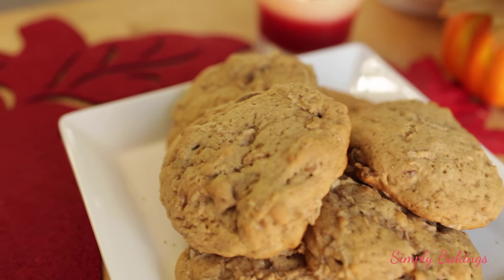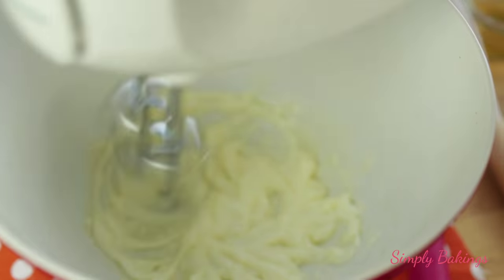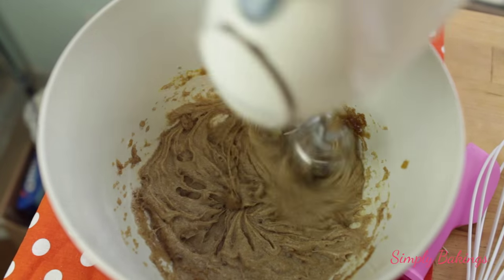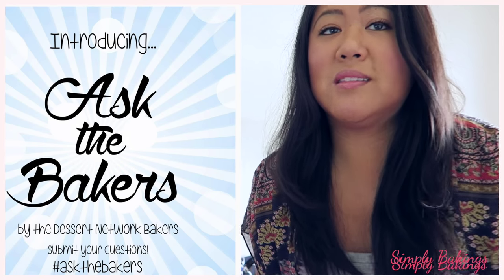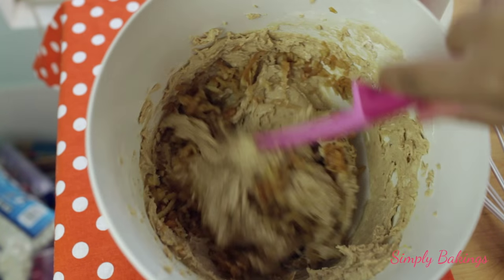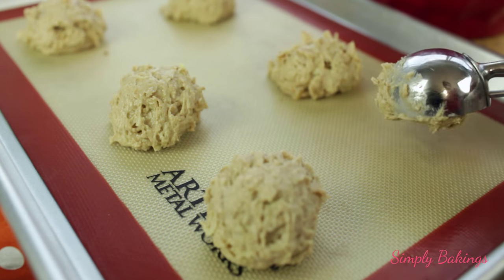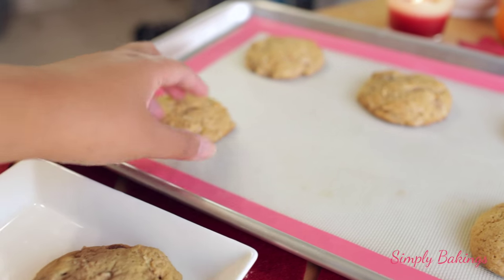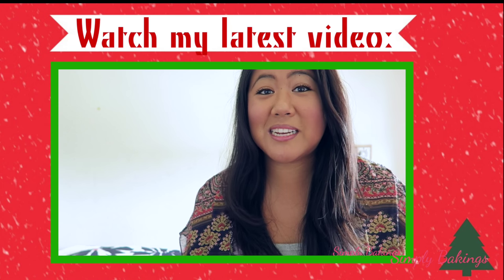How to Make Apple Cookies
::ITEMS I USE IN MY BAKING VIDEOS::
Mini Cookie Scooper
Medium Cookie Scooper
Large Scooper
X-Large Cookie Scooper
Baking Mat
Baking Sheet
Handheld Mixer
Kitchen AidMixer (I have the Grey Version)
Anchor Mixing Bowls
Cooling Rack
Ninja Blender

Ingredients
½ cup butter, softened
1¼ cups brown sugar, packed
1 teaspoon baking soda
1 teaspoon apple pie spice
1 egg
2½ cups all purpose flour
½ cup apple juice
1 large tart apple, peeled and shredded (1 cup)

Instructions
1. Preheat to 350F, line baking sheet with parchment paper or baking mat.
2. In a large bowl, mix butter, then add brown sugar, baking soda, apple pie spice, egg and mix very well. Add flour and mix, then add the apple juice and apples and mix very well.
3. Bake for 12-14 minutes if making large cookies.

 -Lainey